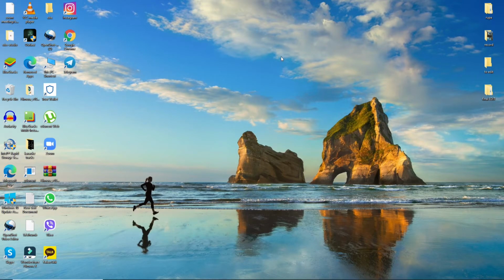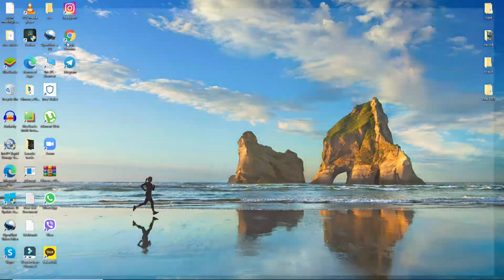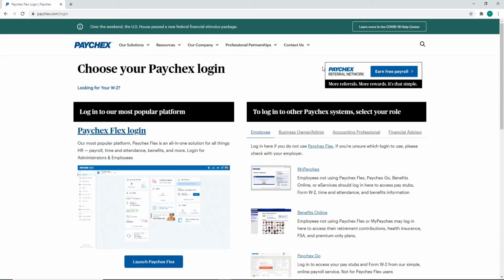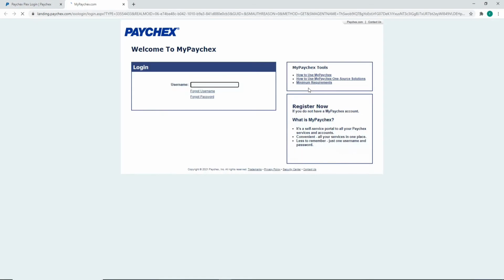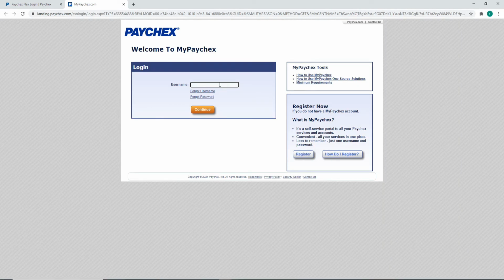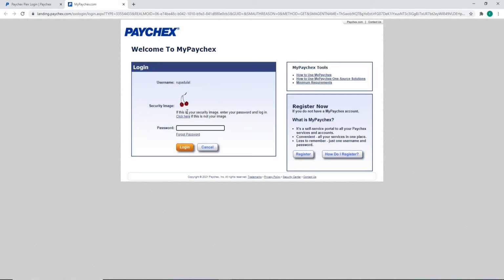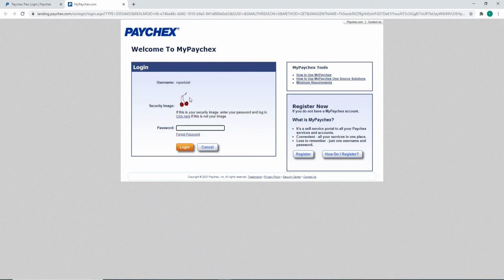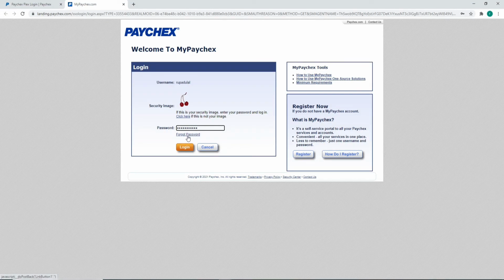Paychex Employee Login | My Paychex Login | Paychex Login Sign In 2021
Here in this video we are going to show you step by step process on how you can log in to Paychex employee account in a couple of minutes.
Paychex, Inc. is an American provider of human resource, payroll, and benefits outsourcing services for small- to medium-sized businesses.

Log in to your Paychex account to access pay stubs, Form W-2, time and attendance, and benefits information.

Watch the video till the end to learn how you can simply log in to your Paychex employee account by following few easy steps.

Down below are the steps to login to Paychex Employee Account?

2: Select your account type under employee log in
3: Enter your username and click on 'continue'
*check your security image
4: Enter your password and click on 'log in'
and you will be logged in to Paychex employee account.